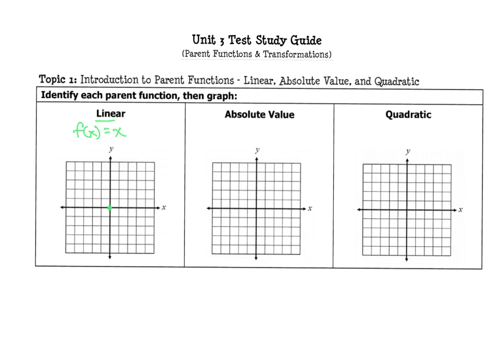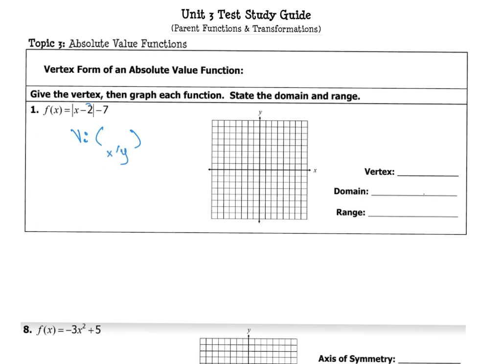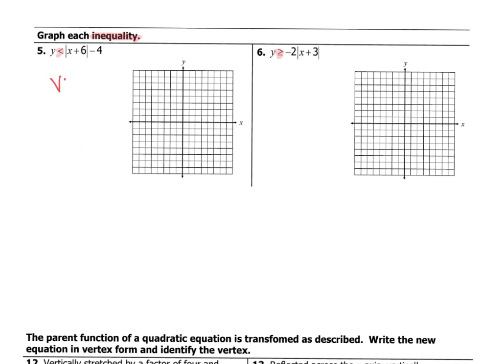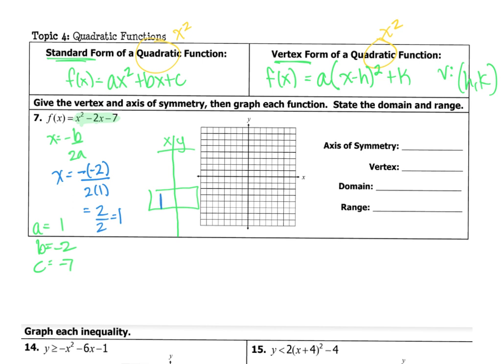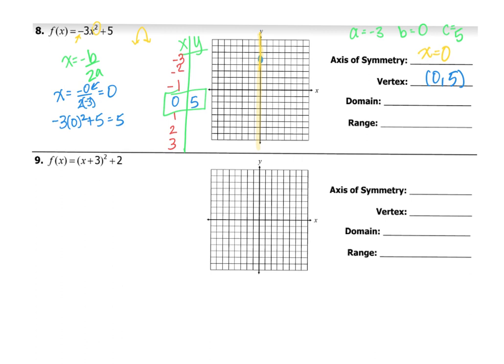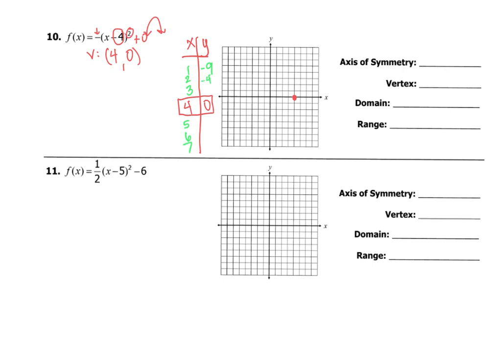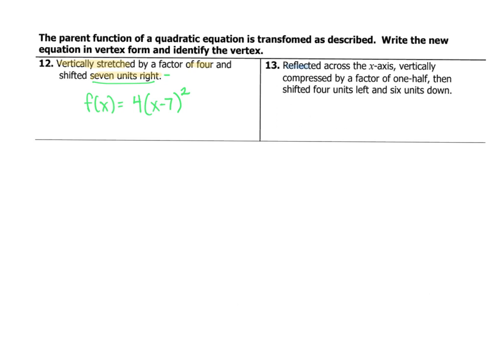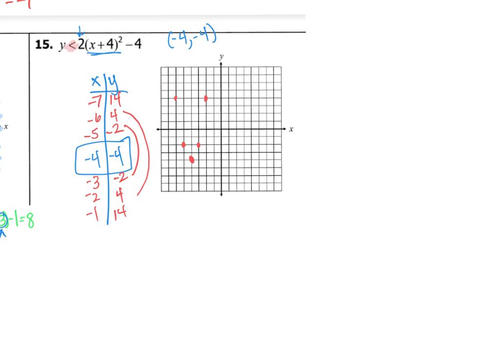Unit 3 Study Guide Video Part 1